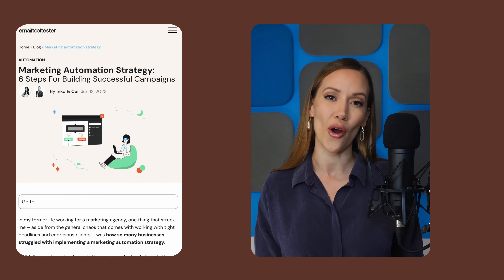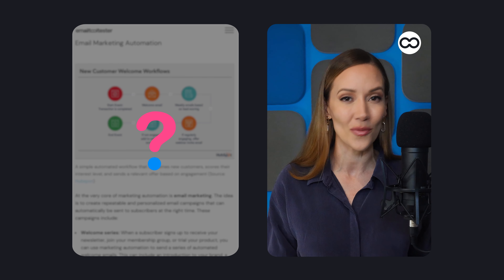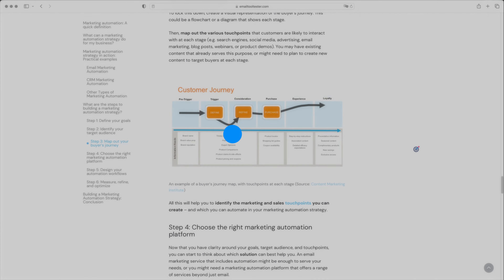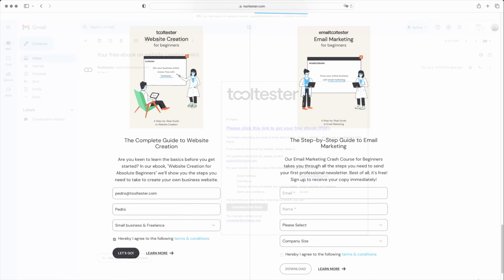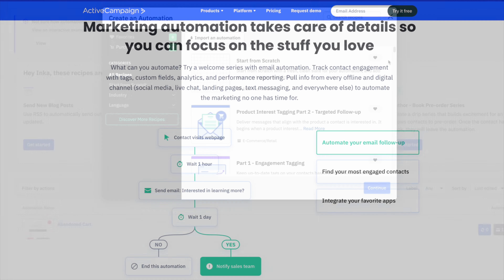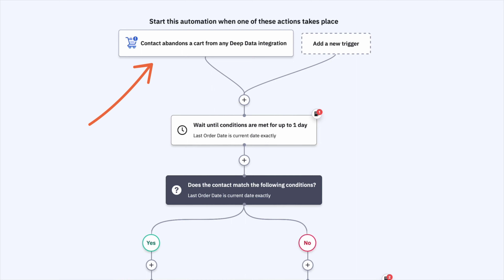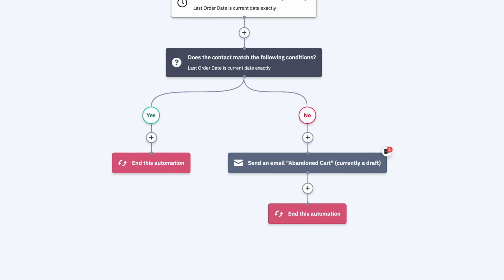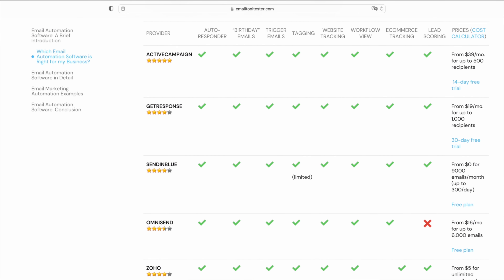What is email marketing automation? 3-minute explainer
Email automation has become a top marketing priority for businesses in recent years. But how exactly does email automation work?

In this video, we’ll give you a quick overview, and take you behind the curtain of both simple and complex automations.

Contents:
00:00 - Intro
00:33 - What is email marketing automation?
01:05 - How it works
01:24 - Example using ActiveCampaign
02:44 - Conclusion